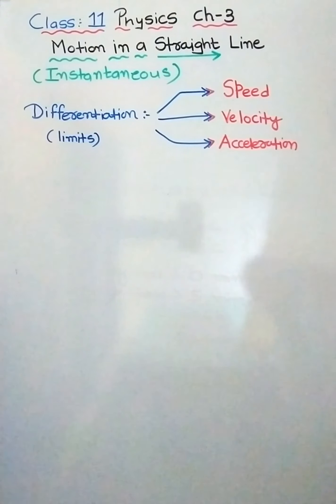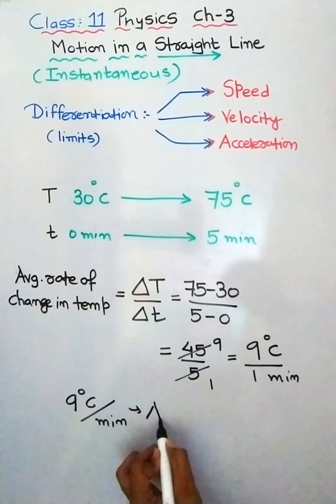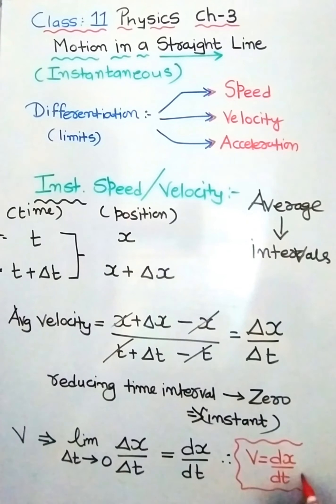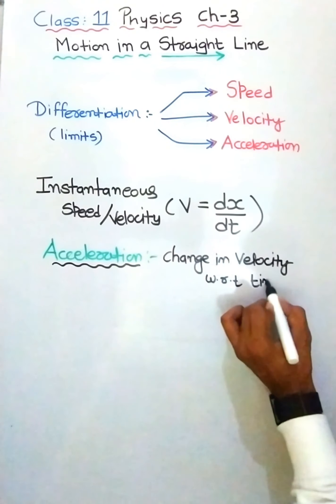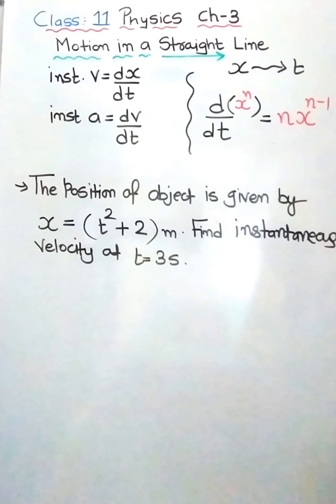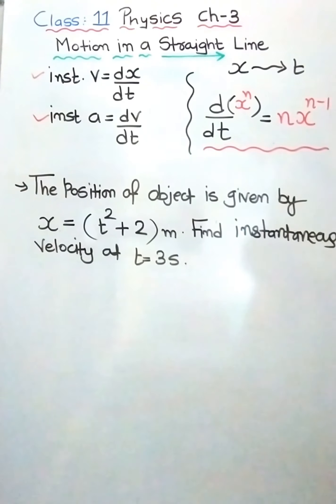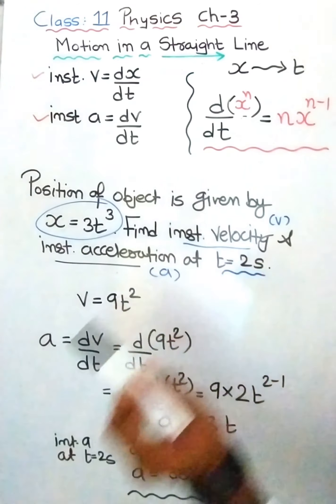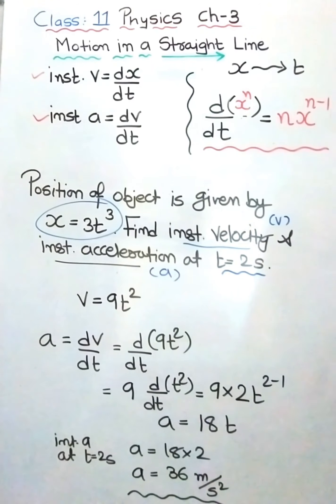Instantaneous Speed velocity & Acceleration Numericals Class 11 Physics Ch-3 Motion in straight Line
In this video we have discussed the theoretical concepts of Instantaneous Speed , Velocity & Acceleration . Also their application in solution of various Numericals are discussed.

Abhishek Sir